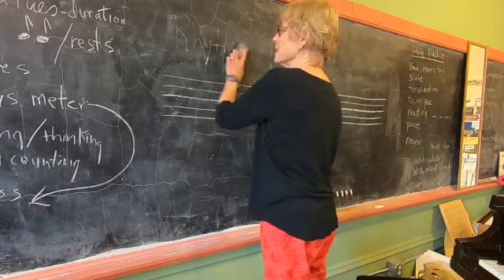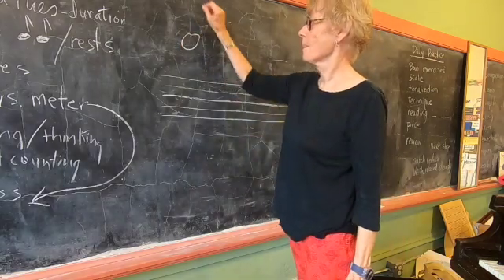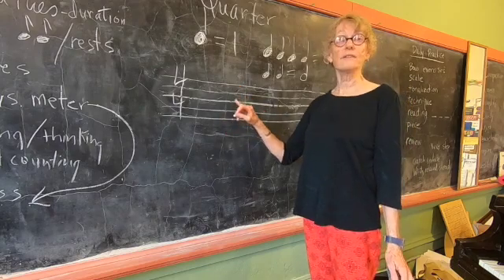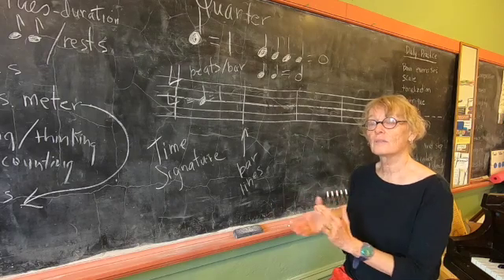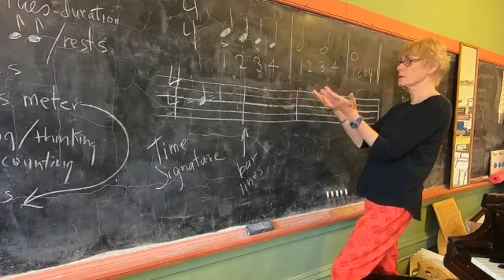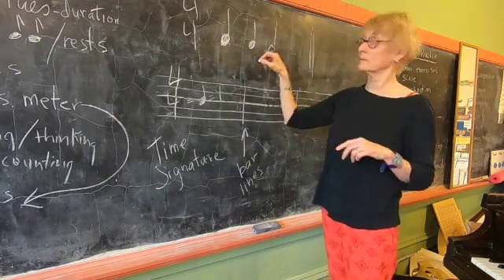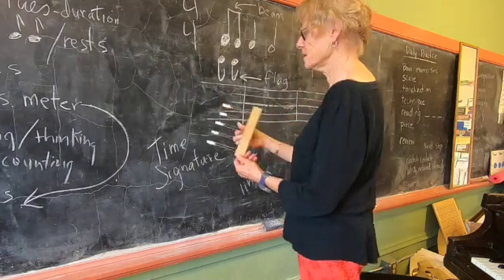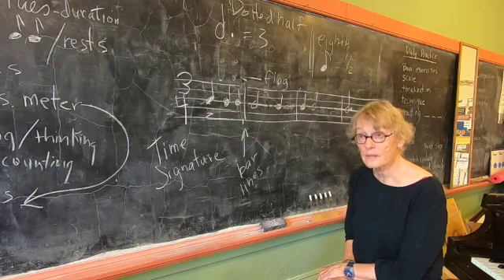Music Theory Class Two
Cascadia Music presents:
Music Theory Class
with Lynette Westendorf.

Class 2) CAN YOU COUNT TO FOUR?—basic rhythm, with note values, simple time signatures, bar lines, counting vs. thinking about counting, rhythmic stress, duration.